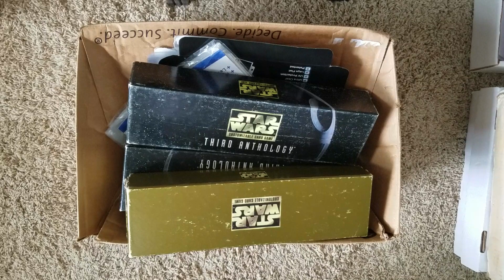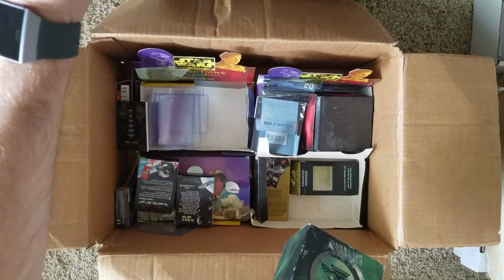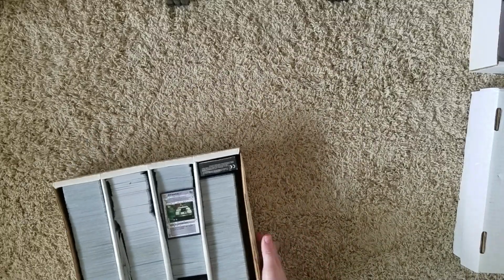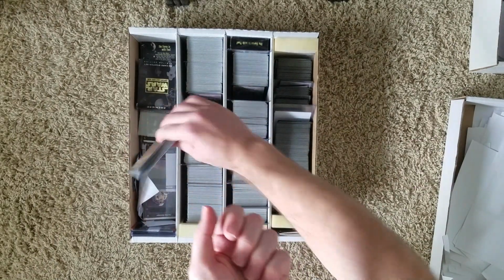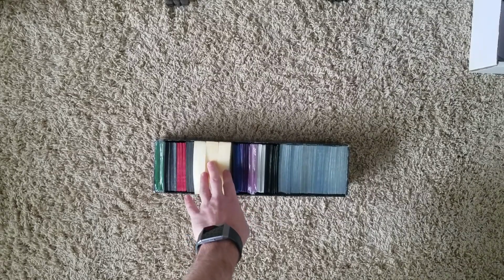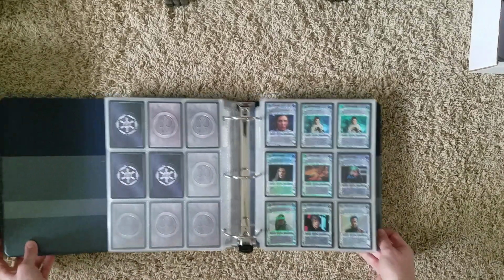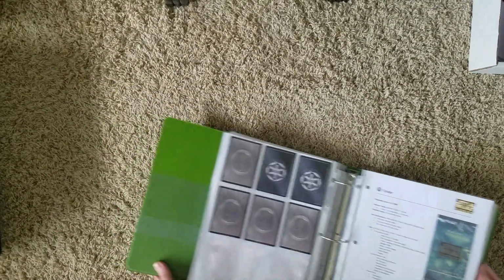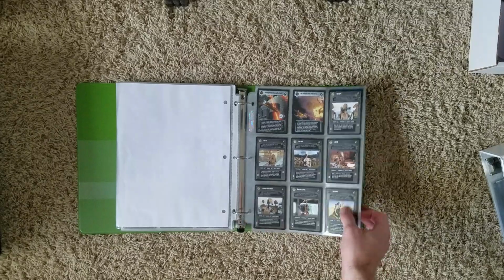Star Wars CCG Extra 2a: Collection Preview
Overview video for a collection I just bought, more detailed videos of each component to follow!